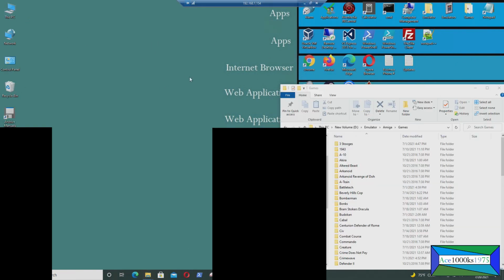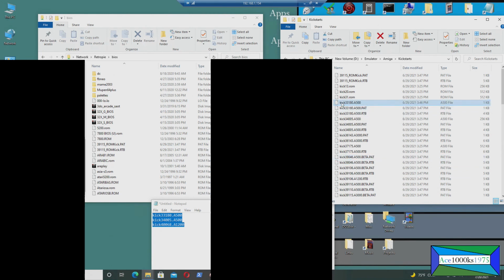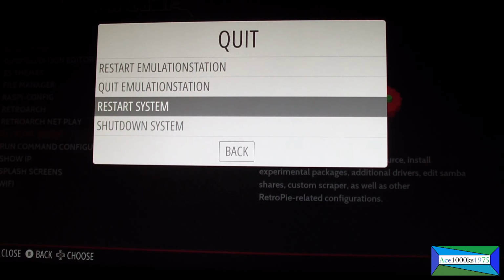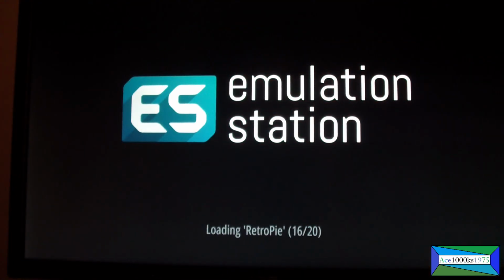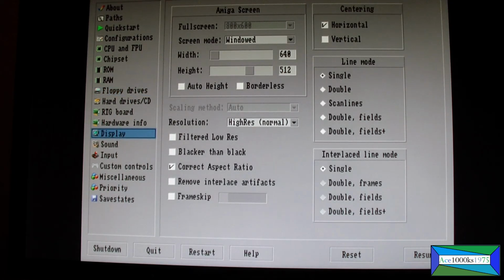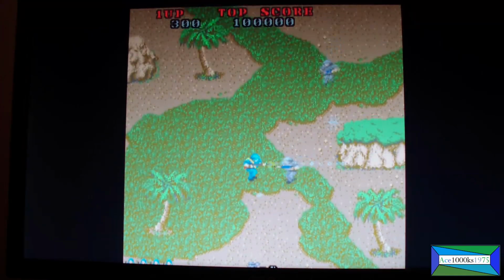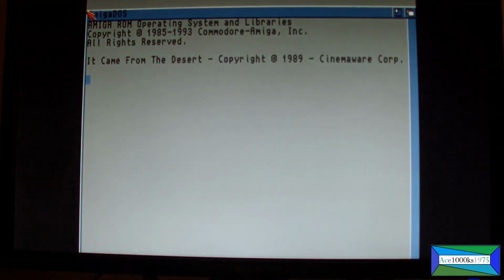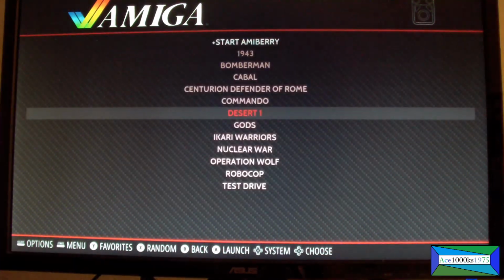Retropie: Amiga Emulator Tutorial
[Synopsis]

This video shows you how to setup the Amiberry Amiga emulator on Retropie. The SBC I am using in this tutorial video is a Raspberry Pi 4 2 GB with a 32 GB microSD card. I am using a Windows 10 based PC to interface with my Raspberry Pi 4 with Retropie on it. However, you can use a USB drive with the Kickstart BIOS files and Amiga games on it. You will need a keyboard connected to your SBC , and press the "F4" key. Then, you can go into terminal, and type "mc", and you will see a split screen. From here, you can switch sides by pressing the "Tab" key. On the left side, you can select the files you want to transfer on the right side, and you can press the "F5" key to transfer the files over.  In this video, I show you how to do it on a Windows 10 based PC.

The first thing you would want to do is to transfer the Amiga Kickstart BIOS files to the BIOS folder on Retropie. You don't have to put the Kickstart files in any specific folder, you just dump the files in the BIOS folder on Retropie. The ones you want are, kick33180.A500, kick34005.A500, and kick40068.A1200 . If the names are different then Retropie will not be able to detect these files. They could be named kick13.rom, kick20.rom, and kick31.rom respectively.

kick13.rom = kick33180.A500 ► Amiga 500 ROM
kick20.rom = kick34005.A500 ► Amiga 500 ROM
kick31.rom = kick40068.A1200 ► Amiga 1200 ROM

After you had finished sending the Amiga Kickstart BIOS files to Retropie, go back to your Retropie and install the Amiberry Amiga emulator.

Go to Retropie ► Retropie Setup ► Manage Optional Packages ► Select Amiberry ► Install it from Source (This will take 5 to 15 minutes to install) ► Exit  ► Restart Retropie . Go back to your PC, open Windows Explorer, type in \\Retropie, and go into the ROMS folder under Amiga. Put the games you want to play in the Amiga folder.

Go back to the Retropie, and restart it for the last time. After your Retropie restarts, all the games you put into the Amiga ROMS folder will be visible.

When you start Amiberry, you can press the "F12" key or the triangle and hot button to go into the configuration screen. There you can enable floppy drives, change the screen size, screen resolution, audio settings, load hard drive images with Workbench on it,  use different Kickstart ROMS to emulate different Amiga chipsets. You can also do save states, and you can save configurations for games.

I was really surprised to find that this emulator ran quite well on a Raspberry Pi 4. I did try to run the UAE Amiga emulator on a Banana Pi M2 using Retro Orange Pi, but it was almost unplayable. The performance on the Raspberry Pi 4 using Retropie was superb.

[Links]

◙ Amiga Roms at Amiga Forever (These are not free)